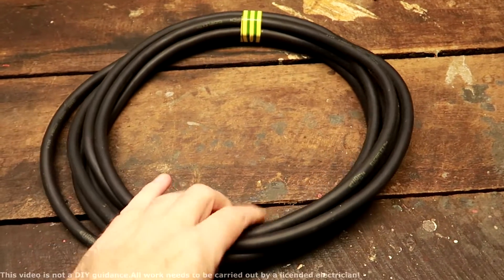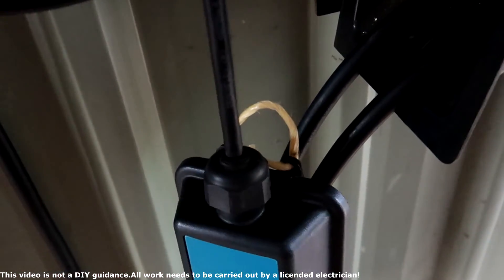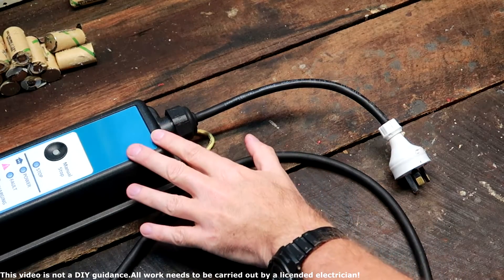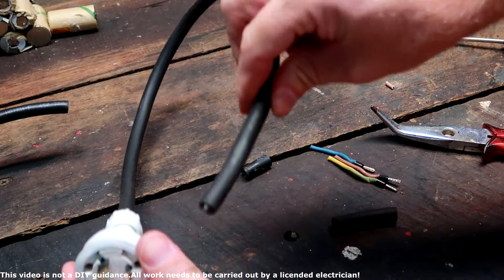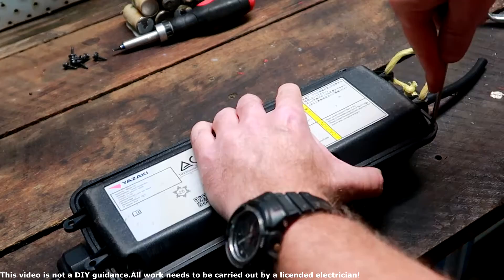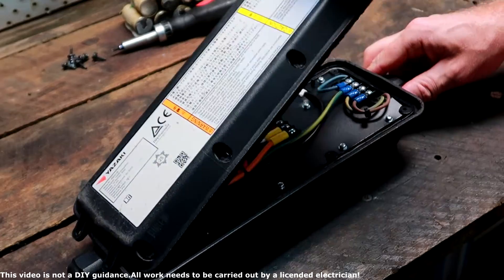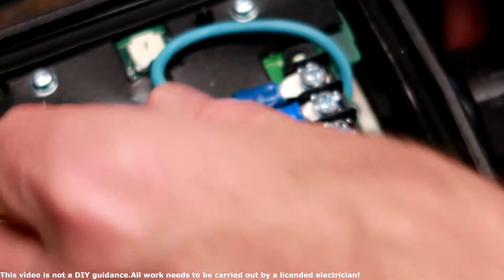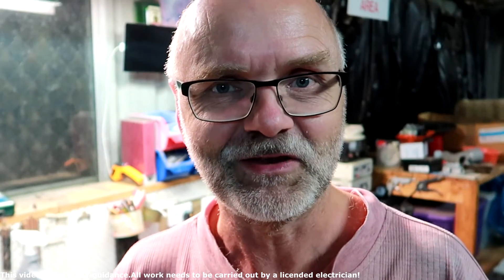EP228 - Outlander PHEV Standard EVSE Repair (Granny charger, Ladeziegel)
Today I show you how to repair the EVSE which comes with the car. After all these years it was finally my turn and the EVSE stopped working correctly. The incoming cable was broken and needed replacement.
I considered extending the cable with a much longer one but then decided not to go too crazy...

All work on such devices need to be carried out by a licensed electrician. This video is no DIY procedure and you need to follow all safety rules for electrical work in country. I take no responsibility for any damage or harm if you repair your own device following this video. It is for demonstration purposes only.